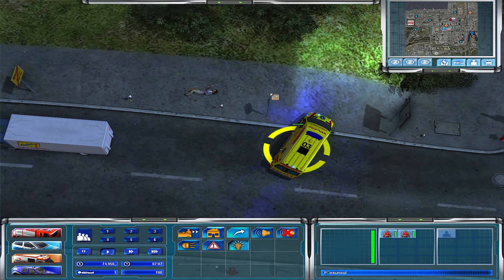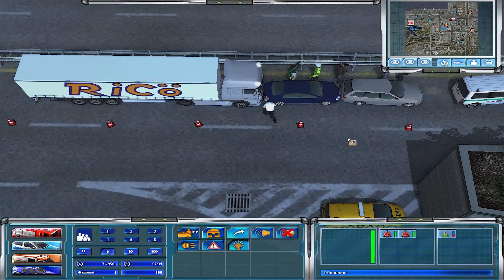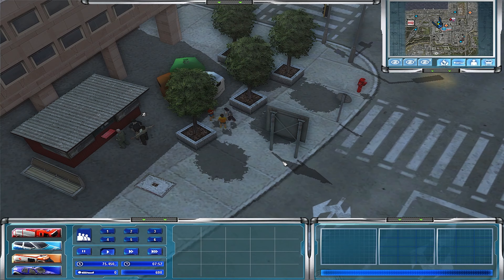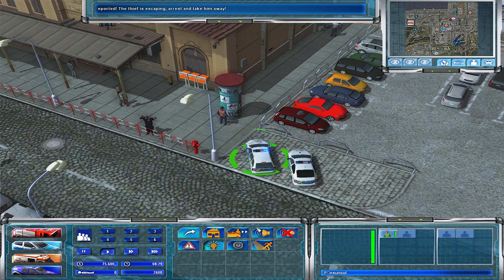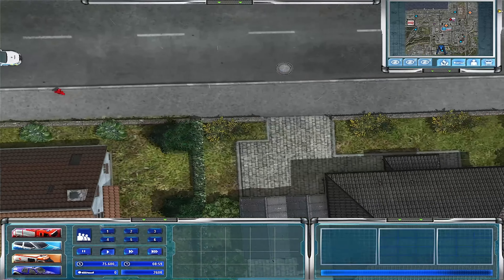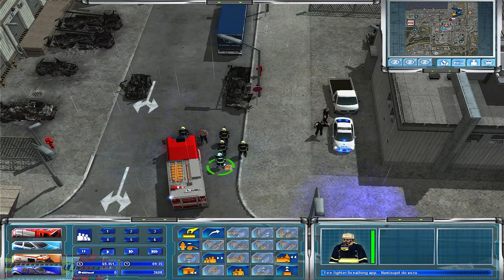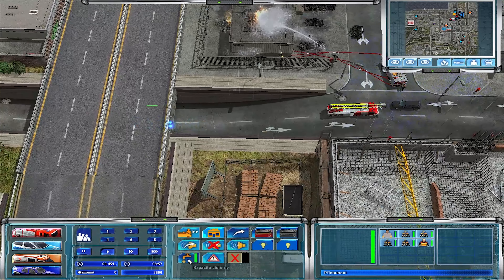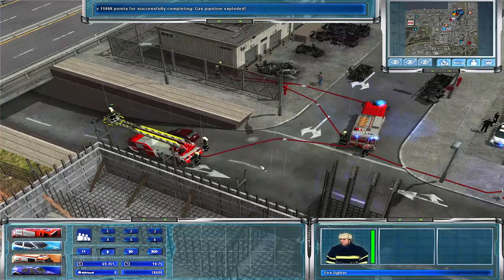The ABCs of Emergency 2024 Edition EP25 Brno Mod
Thank you for taking the time and watching my videos, every interaction is appreciated. If you want to go above and beyond in support you can click here and become a member

Looking for a mod try these sources

Where to get EM4 Mods? try these 3 sources

If you want to save 10% on your next GPORTAL server use